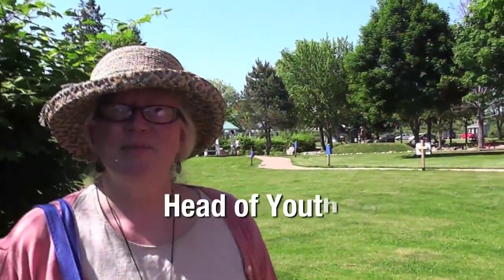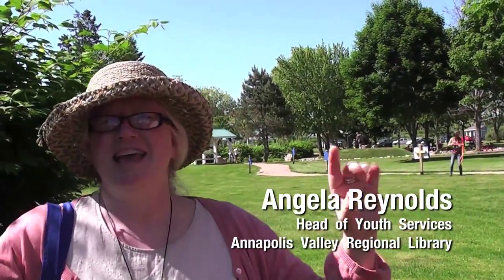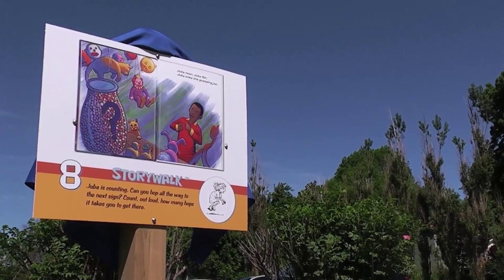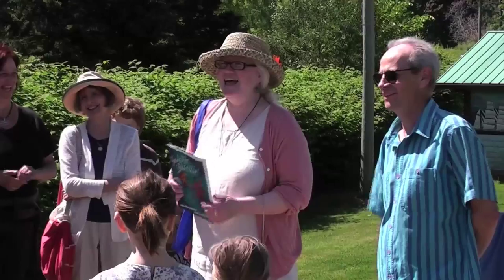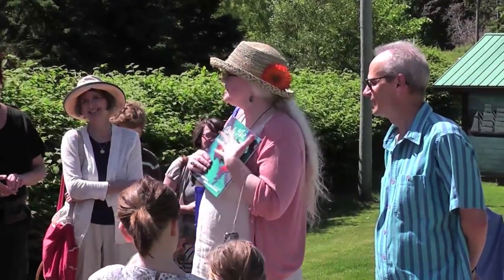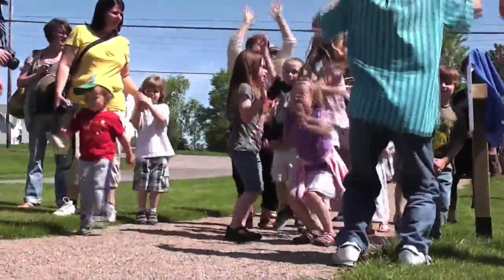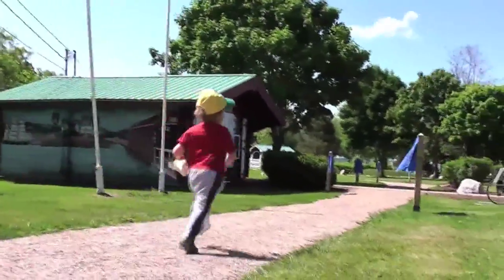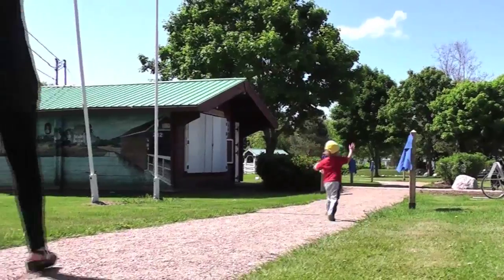StoryWalk™ at Annapolis Valley Regional Library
The Annapolis Valley Regional Library received funding to create a StoryWalk™ from the picture book, "Juba This, Juba That" by Helaine Becker and illustrated by Ron Lightburn, published by Tundra Books.

StoryWalk™ is an exciting initiative that combines a children's story with a walking route, and was developed in September, 2007 by Anne Ferguson and the Vermont Bicycle and Pedestrian Coalition. This project combines the benefits of physical activity, time spent outdoors in nature, literacy, and family time.

Funds to create the project came from the Wellness Initiative Fund from the Annapolis Valley Health Community Health Boards, and additional funds came from Eastern Kings and Annapolis County's Active Kids Healthy Kids funding. Other partners include the Town of Bridgetown and the Municipality of the County of Kings.

The StoryWalk™ in this video was installed at Jubilee Park in Bridgetown, Nova Scotia. Another is at the Port Williams Community Park. Therea re also sets of the signs available for schools and community groups to borrow for group events.

The StoryWalk™ was unveiled on June 11, 2012 at Jubilee Park in Bridgetown. Illustrator Ron Lightburn was there too.